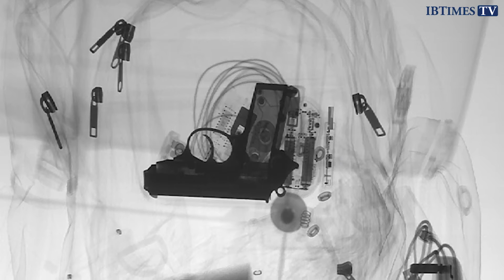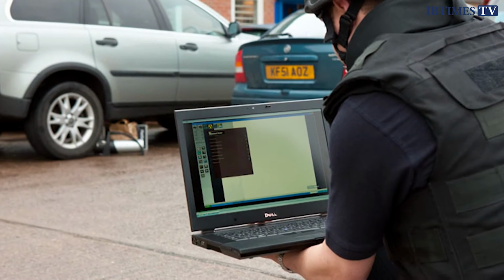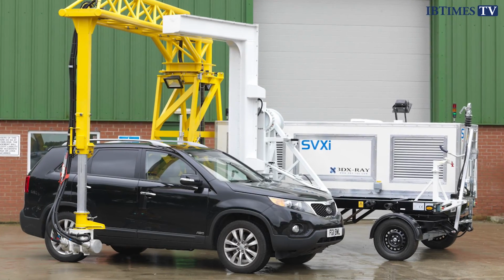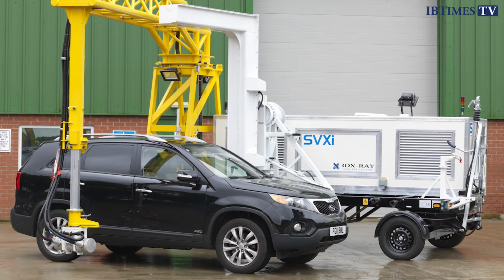How Image Scan Holdings Uses X-Ray Technology as Security Concerns Fuel Demand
From border control to bomb disposal, all around us the evolving world of x-ray technology is being applied in our society.

Bill Mawer is chairman and chief executive of Image Scan Holdings, a firm that develops x-ray technology and creates products in which it is used.

Mawer spoke to IBTimes UK about the technology and what Image Scan does.